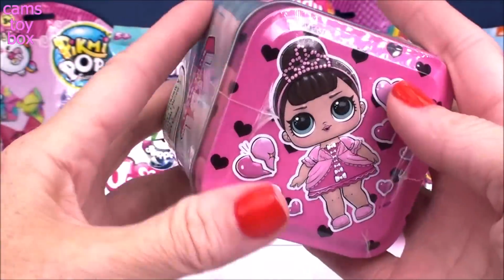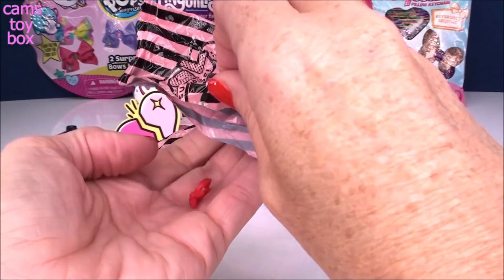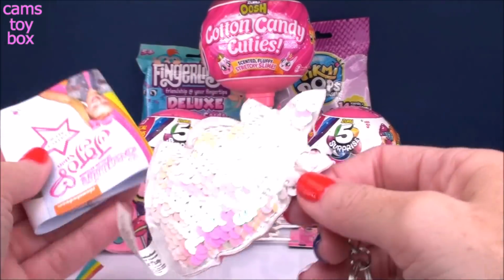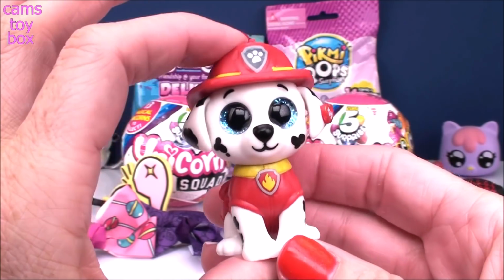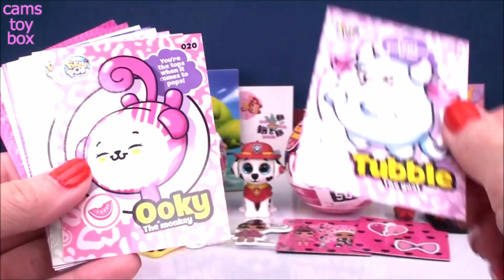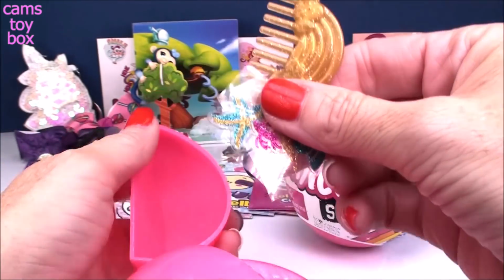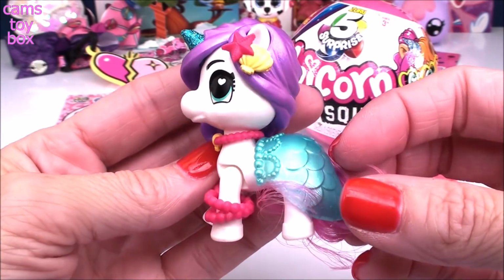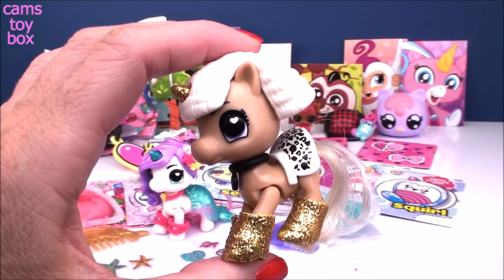5 Surprise Unicorn Squad LOL LILS Tin Pikmi POPS Blind BAGS Random TOYS Unboxing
Cams Toy Box is unboxing Random Surprise tys that are fun for KIDS to Collect and play with !

We have 5 Surprise Unicorn SQUAD , LOL Surprise TINS , LOL Surprise LILS , Zuru OOSH Cotton Candy Toy Surprise , Pikmi POPS Blind bags and more toy surprises opeing fun !

CHECK out more Unboxing Surprise TOYS Videos !  Click and Watch  Please !